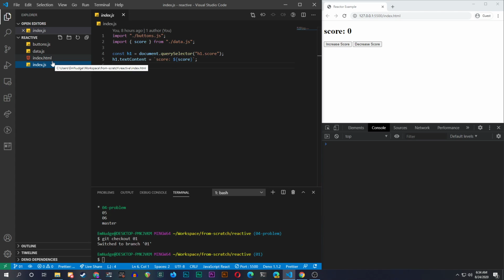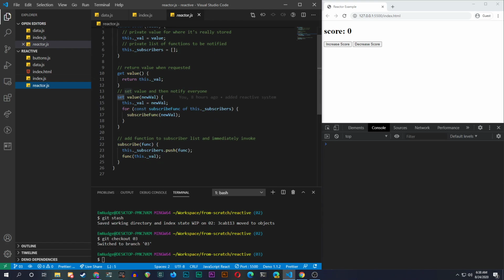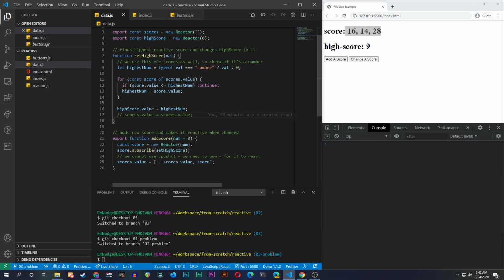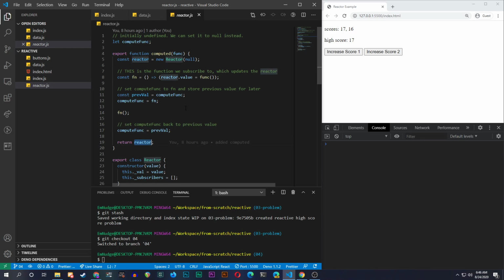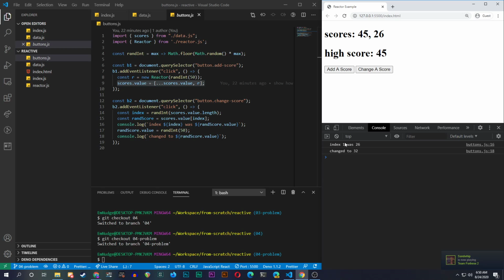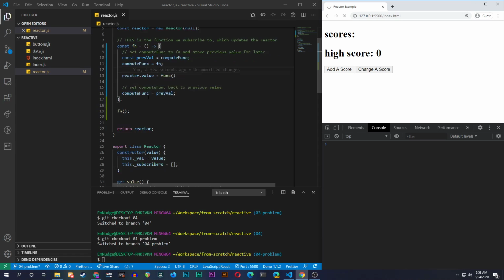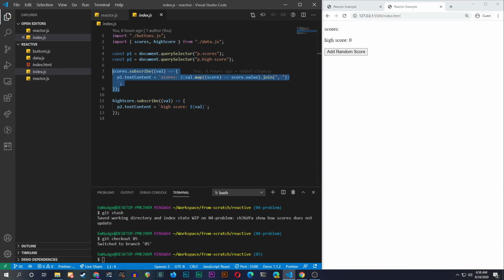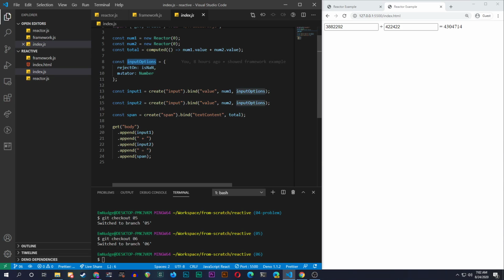Reactive Data Structures - From Scratch Episode 1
This is the video form of an article I wrote recently

Special thanks again to Ryan Carniato and Jimmy Breck-McKye who were instrumental in my understanding of this.

It's a bit of a long video, but hopefully useful to someone that finds videos preferable to articles.

0:00 - introduction
0:22 - code part 1
2:49 - code part 2
4:10 - code part 3
6:47 - code part 3 - problem
9:35 - code part 4
15:37 - code part 4 - problem
23:46 - code part 5
25:08 - mini framework